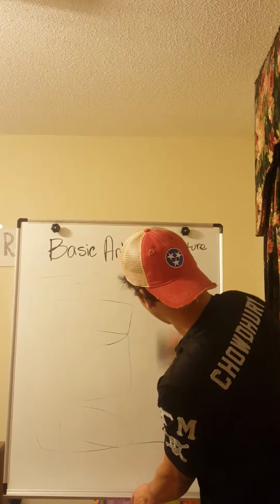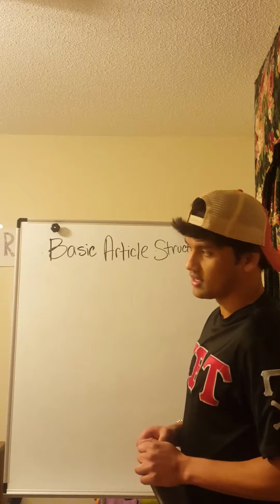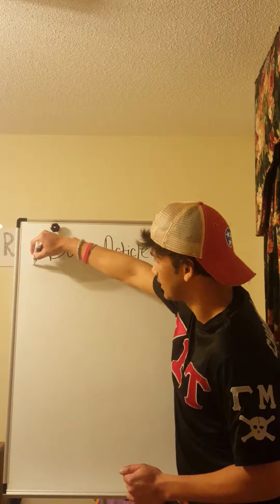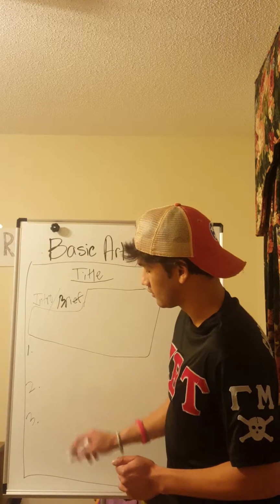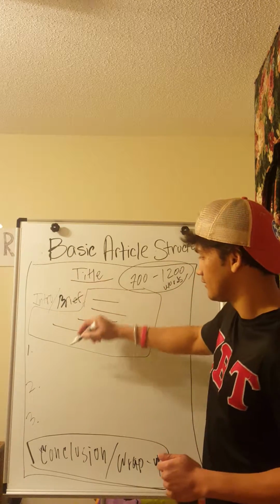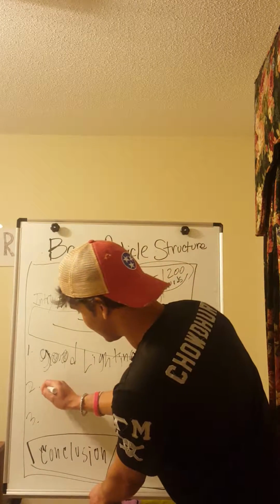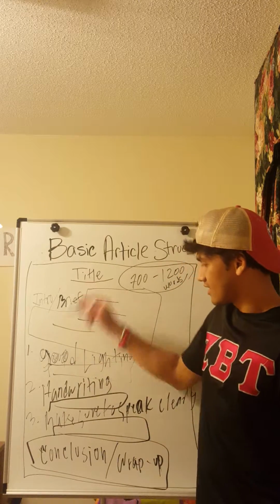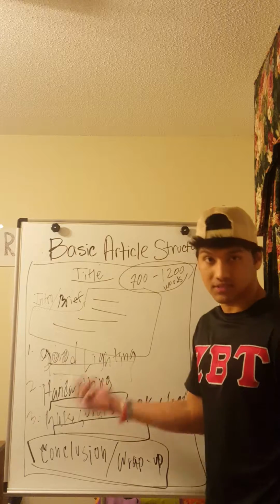Do Not Pitch Your Story To Any Big Publication Till You Know This Simple Formula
Then you need watch my...

Free Webinar Which Will Teach You

How To Get Featured in

Forbes, Inc & Entrepreneur

Without Spending A Dime On PR, Being A World-Class Writer, Or Being An Expert

We Will Take You By The Hand To Show You How You Can Become A Contributor To AND Get Featured In ANY Major Publication in 45 days - Absolutely Free!